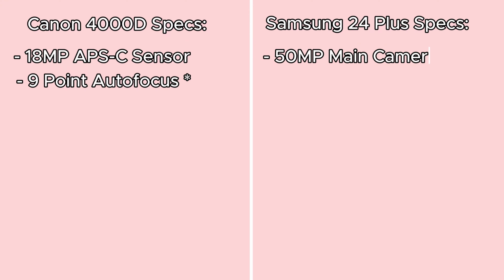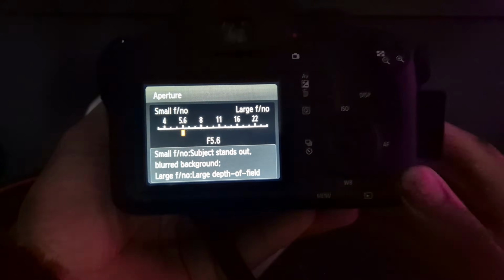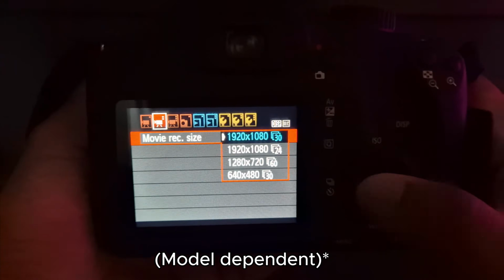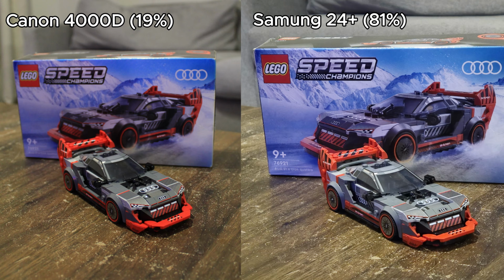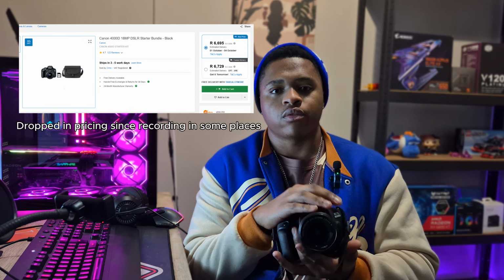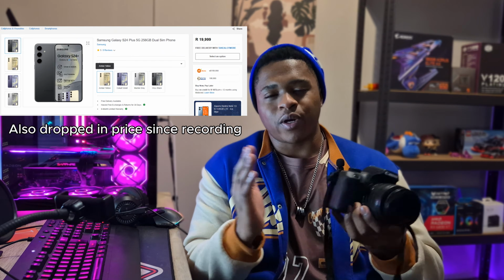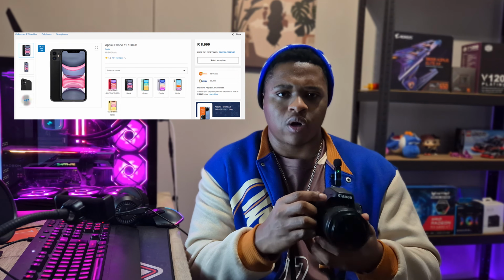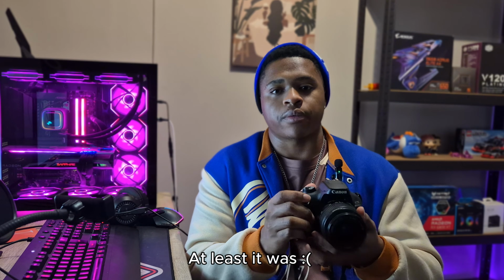Why Modern Phones CRUSH Older Budget DSLRs | Photo and Video Comparison Test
Chapters:
00:00 - Intro
00:35 - Device Specs
02:30 - Photo Comparison Test
03:50 - Video Comparison Test
05:50 - Audio Comparison Test
06:28 - Pricing
07:04 - Final Verdict
07:52 - Alternative Options
09:00 - Outro